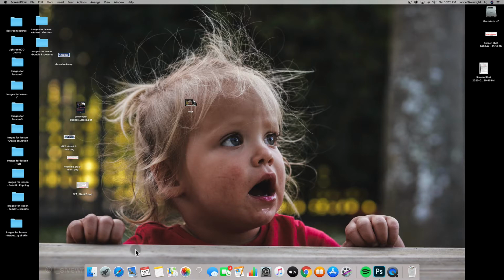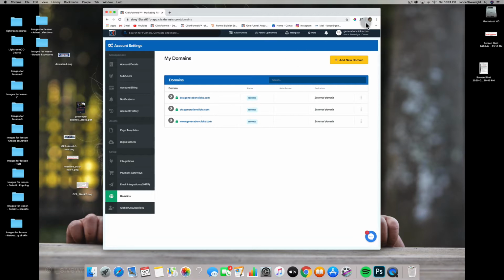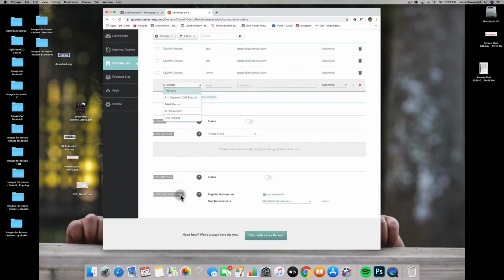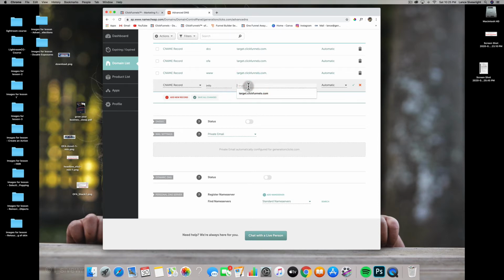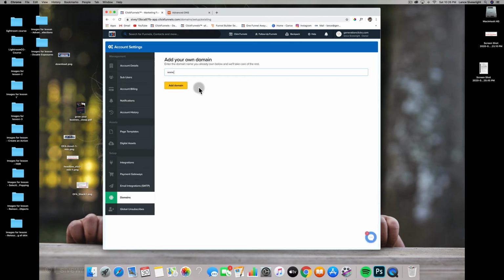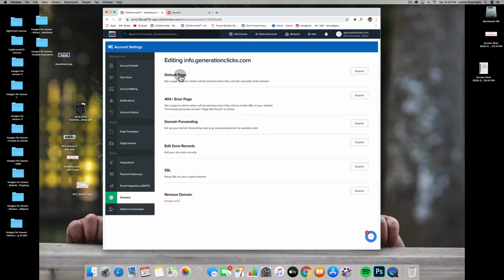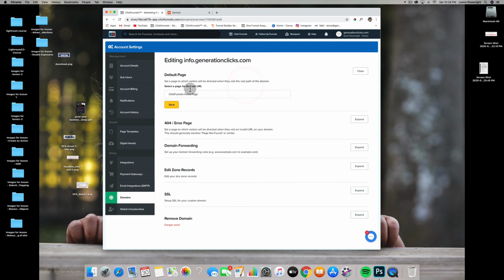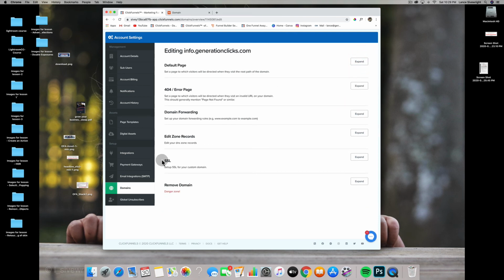How to Add A Subdomain to "Clickfunnels"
Add a Namecheap Subdomain to your Clickfunnels account!
this is how you add and point your Subdomain to clickfunnels. This easy step by step tutorial will take you through setting up your very own Subdomain! As we have already set up our Main Domain. Subdomains are the next step. I like to save my main domain for a home page and use my subdomains for my funnels!